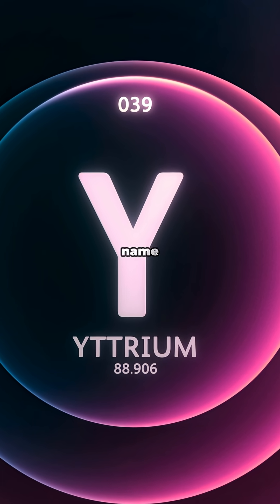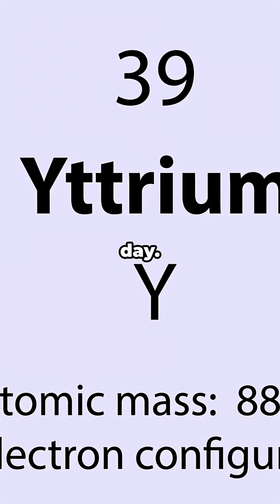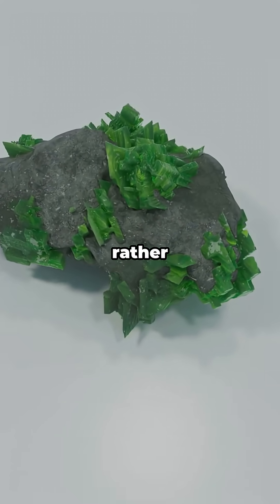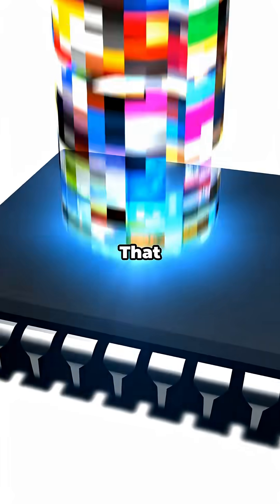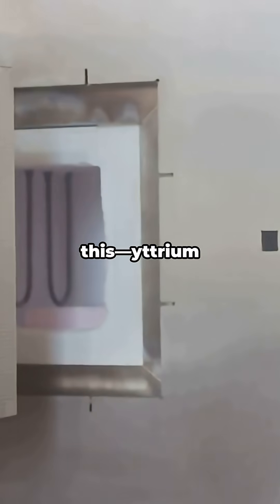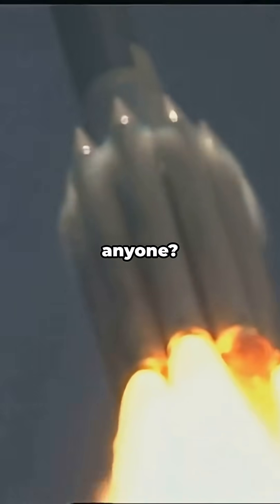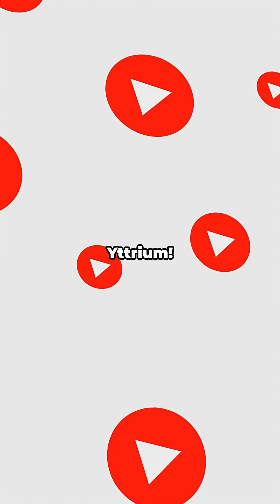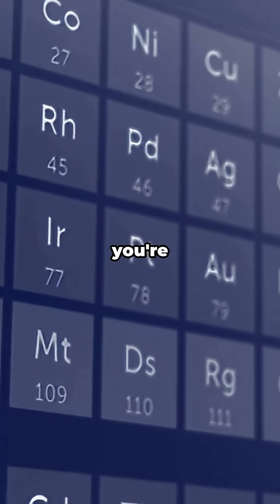How Yttrium Revolutionized Tech!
Discover the fascinating story behind Yttrium, the element that quietly revolutionized technology! In this quick, high-energy short, we dive into Yttrium’s discovery in the late 18th century and how it got its name from a Swedish village. But that’s just the start—find out how Yttrium powers everything from vibrant LED screens and smartphones to cutting-edge medical treatments! You’ll be amazed by the unexpected ways this rare metal shapes our daily lives. Perfect for science buffs and curious minds alike, this rapid-fire video packs essential facts with striking visuals and catchy beats.